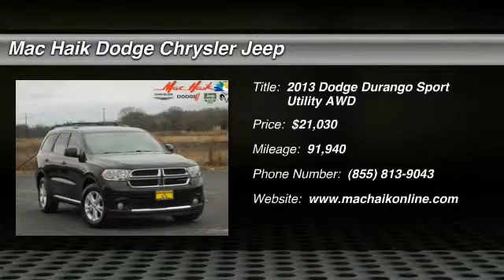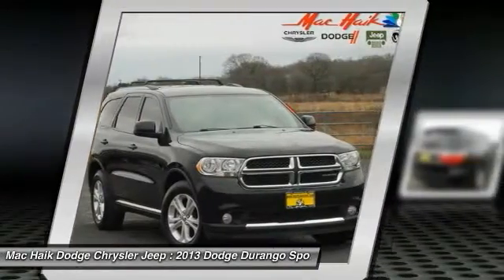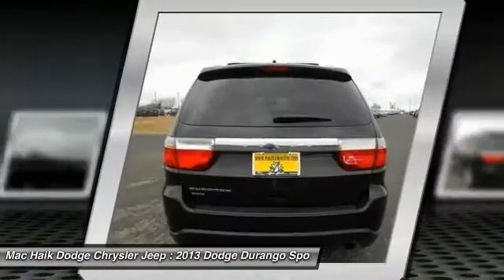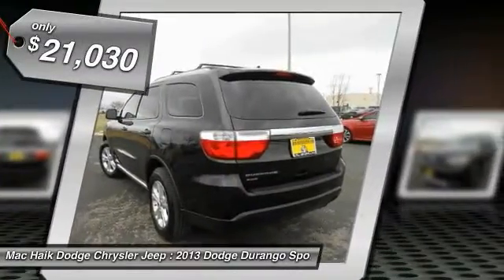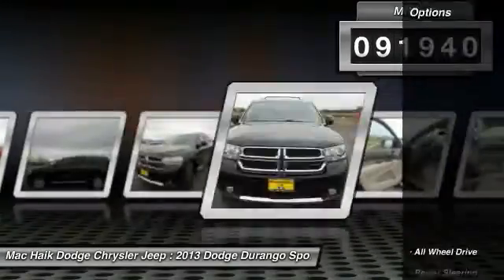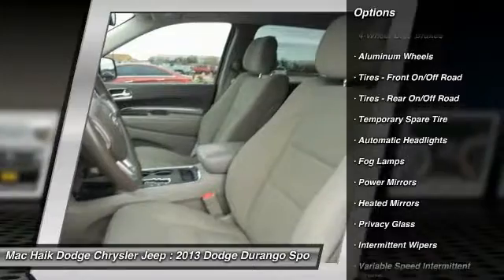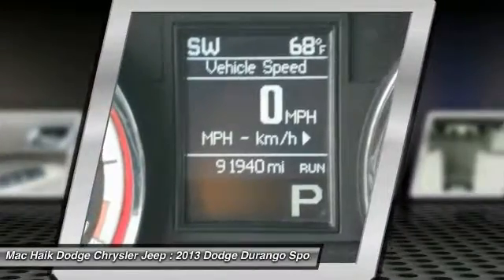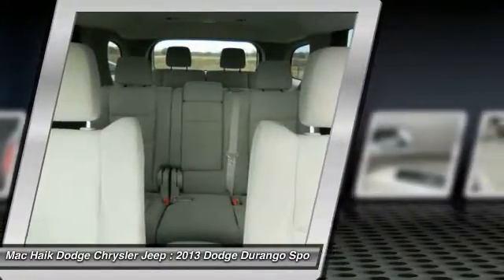2013 Dodge Durango Austin 133653B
2013 Dodge Durango SXT

You'll love this 2013 Dodge Durango. This is a sport utility you'll want to take home. Call and get in touch with Mac Haik Dodge Chrysler Jeep directly, and be the first to open the sport utility door today!